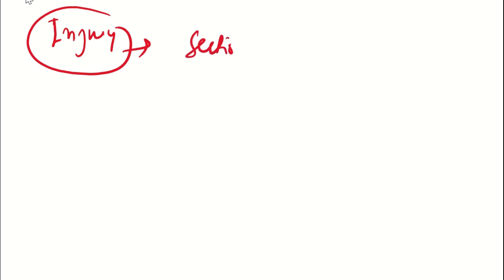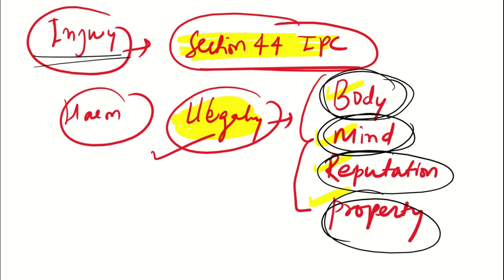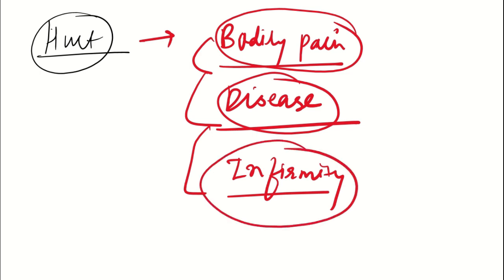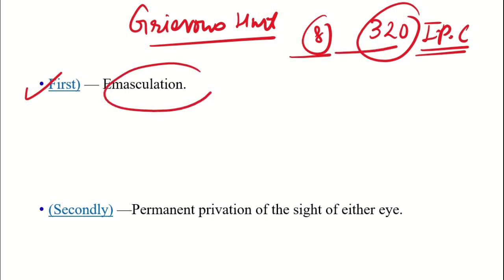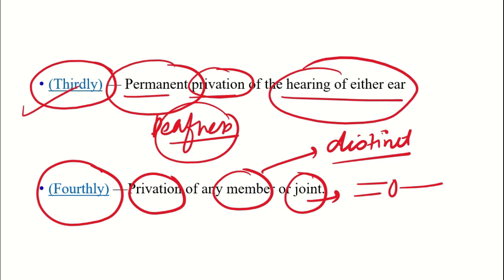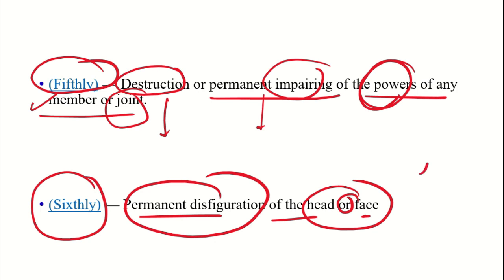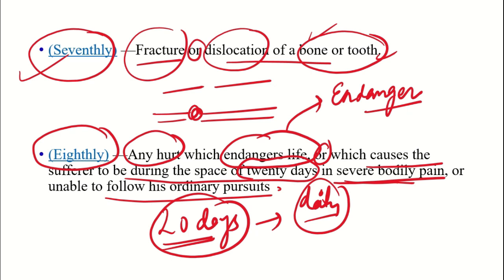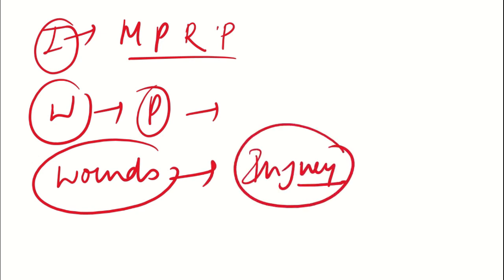Injury, Hurt, Grievous Hurt and Wound- Definitions